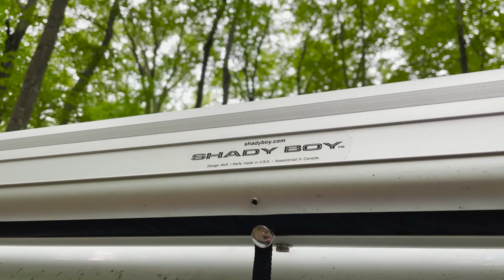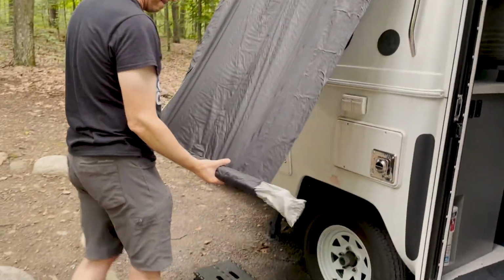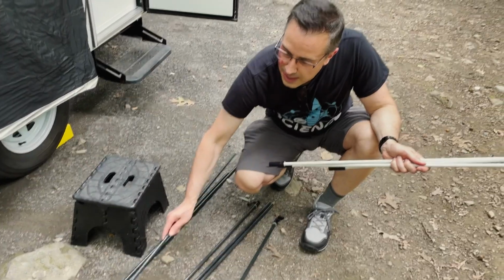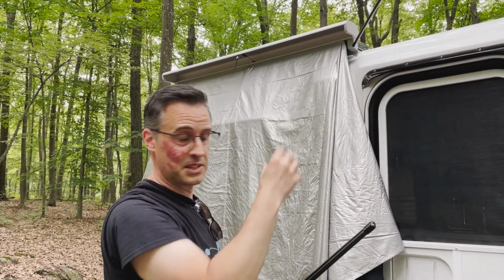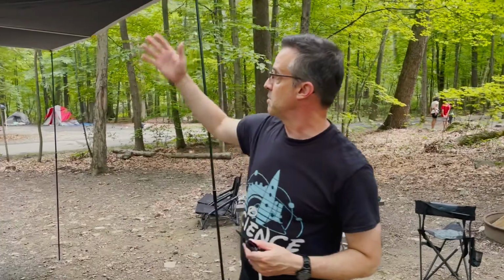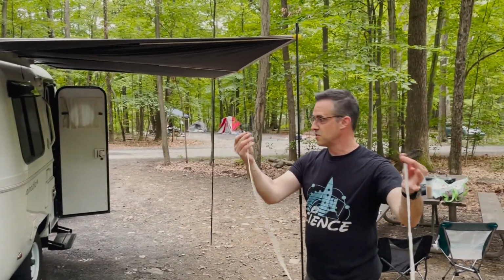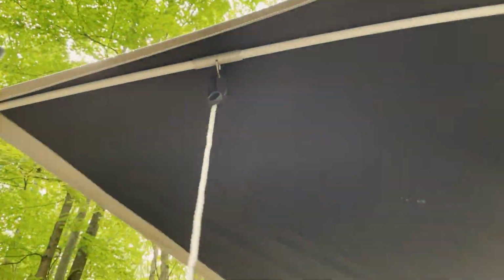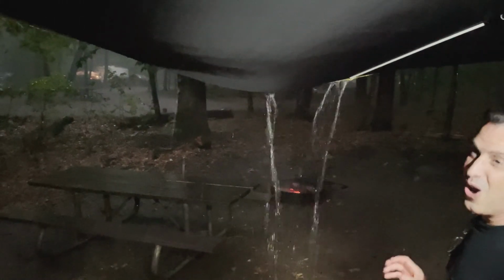08 - SHADY BOY SHADYBOY AWNING SETUP - How To Set Up a Camper Awning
In this episode, I show you how to set up a Shadyboy camper awning on our tiny camper, the Armadillo.

We have the Shadyboy (or Shady Boy) awning, and the setup is fairly easy!

So, for those of you who have been wondering what the Armadillo camper awning assembly / setup is like, check out this tiny camper Shadboy tutorial!

Stuff inside our camper:
* bag that fits perfectly above sink
* retractable marshmallow sticks
* saw for cutting wood
* camping table
* camping chairs
* tiny garbage can that fits under sink
* folding water bucket
* collapsible water cups
* inflatable water raft
* tiny Leatherman
* collapsible dish drainer
* privacy tent for outdoor shower
* lightweight silverware
* small headlamps for night
* cooking utensil set
* travel pillows
* travel checkers
* travel Scrabble
* USB fan
* reusable food storage bags
* camping towels
* lightweight steel dishes
* lightweight steel bowls
* bungee clothesline
* our sleeping bags
* larger pot that fits above stove
* additional pots that fit inside big pot (above)
* travel laundry bag